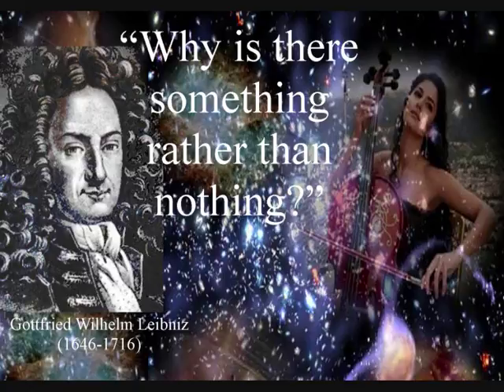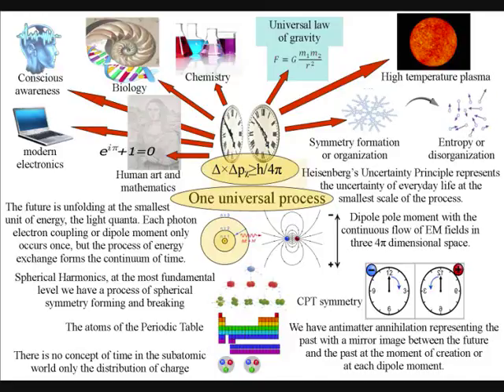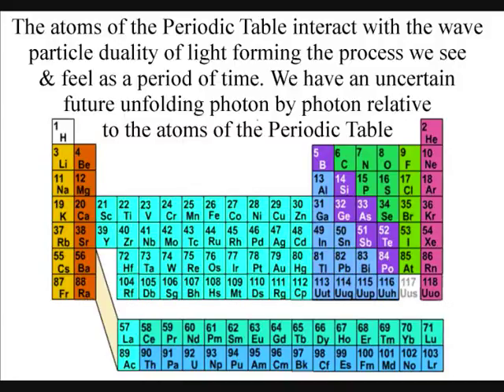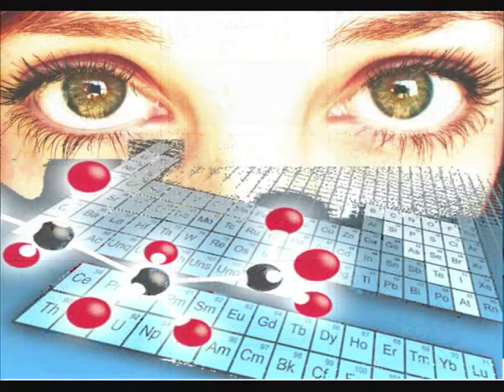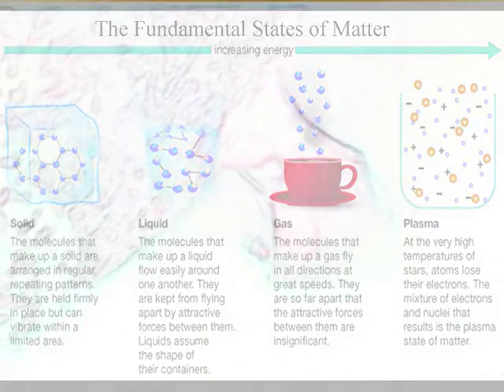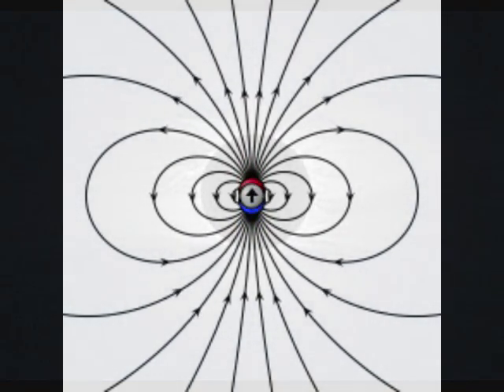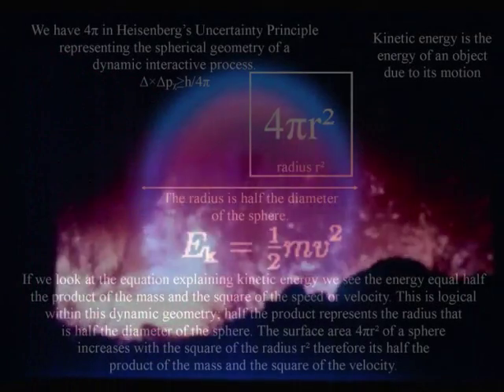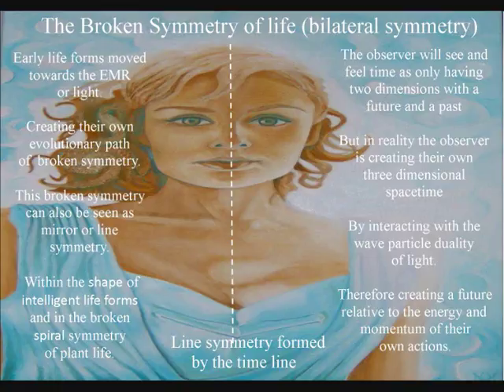Why is there Something rather than Nothing?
Why is there something rather that nothing? This is one of the great unanswered questions of philosophy. But in this theory the question is moved from philosophy to physics and explained as a physical process. This is done by explaining the Universe as a continuum based on one universal process of energy exchange. At the most fundamental level this is a process of spherical symmetry forming and breaking relative to the atoms of the periodic table. The reason why there is something rather than nothing is that a process of spherical symmetry forming and breaking will naturally form entropy or disorganization with a built in potential for ever greater symmetry formation. This is because within such a process the future is not based totally on uncertainty, it is based on broken symmetry relative to the structure of the atoms. When the spherical symmetry is broken it has the potential to form the most beautiful of geometrical shapes with the Fibonacci Spiral being visible almost everywhere in nature.
Link to the video: Why c² in E=MC²